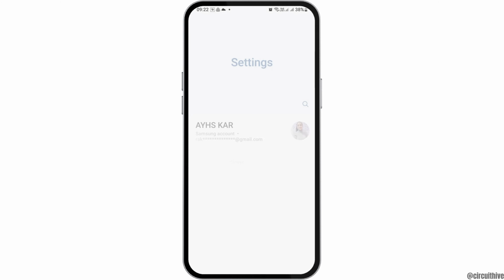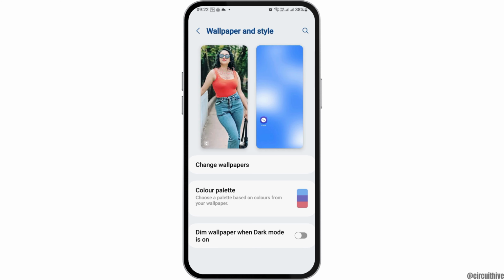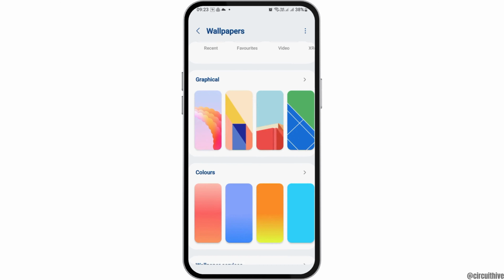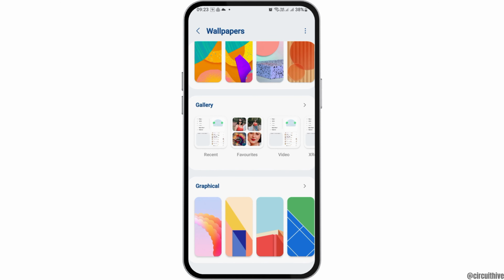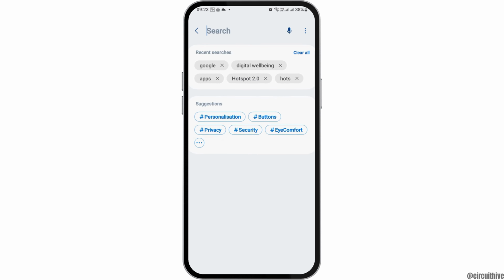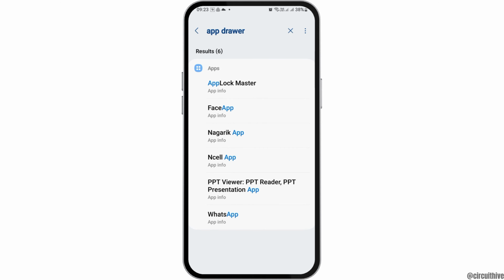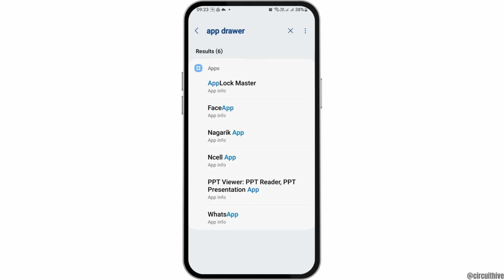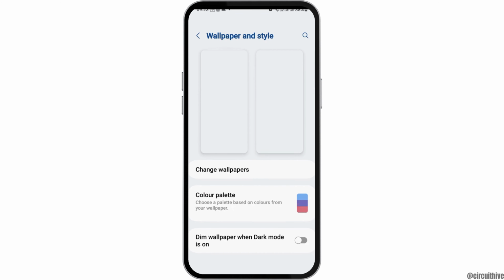How To Add Wallpaper On App Drawer | How To Set Wallpaper Background Image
📱✨ How to Add Wallpaper on App Drawer | How to Set Wallpaper Background Image | Customization Guide

Want to personalize your smartphone’s app drawer with a unique wallpaper? This customization guide walks you through the steps to add a wallpaper to your app drawer and set a background image that enhances your device’s aesthetic.

In this tutorial:
0:00 - Introduction
0:15 - How to Add Wallpaper on App Drawer | How to Set Wallpaper Background Image | Customization Guide

Discover how to easily set a wallpaper in your app drawer, giving your smartphone a refreshed and customized look. This video provides clear instructions for selecting and applying a new background image on various devices, ensuring you can make the changes effortlessly.

Enhance the style and feel of your device by following this guide on how to add wallpaper to your app drawer and set a new background image!